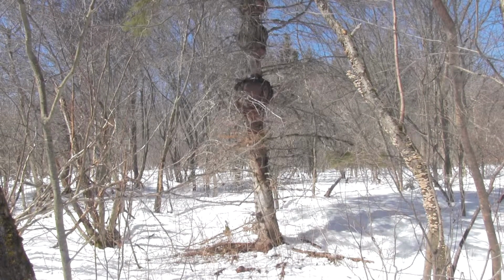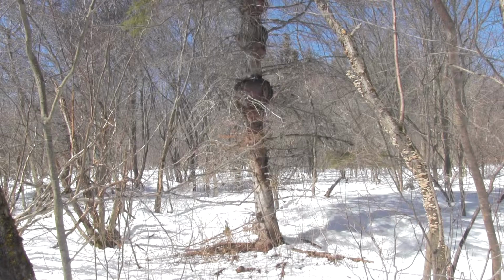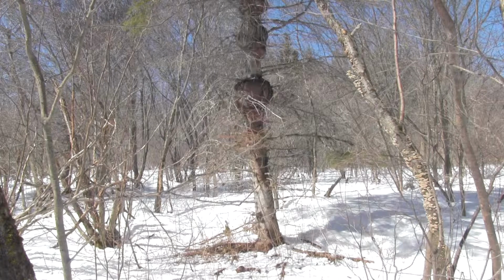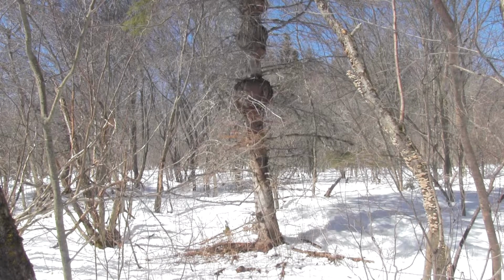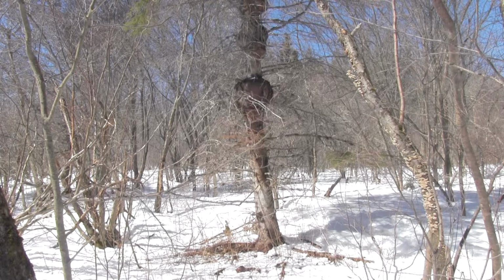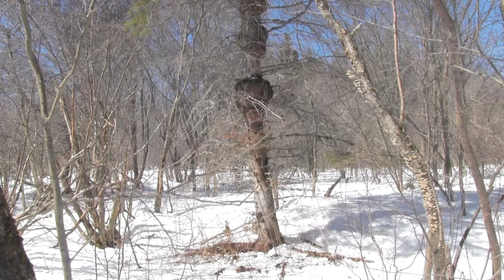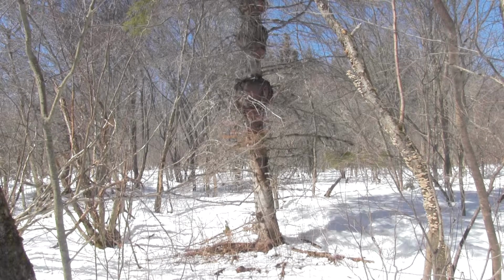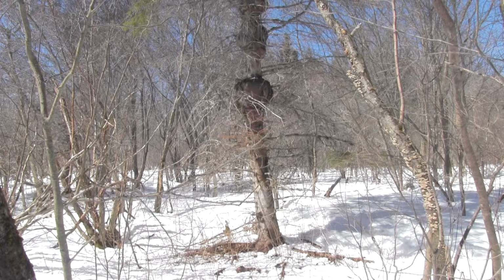Snowshoe Hike @ The Rustic Log Cabin Deer Hunting Camp